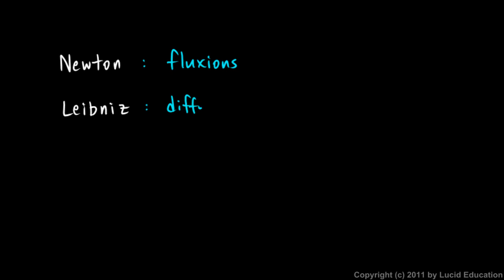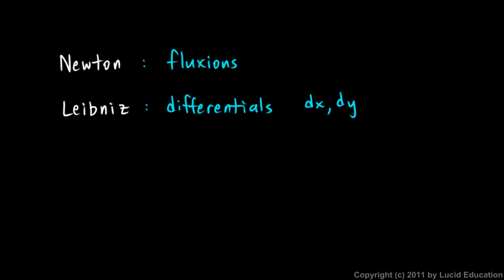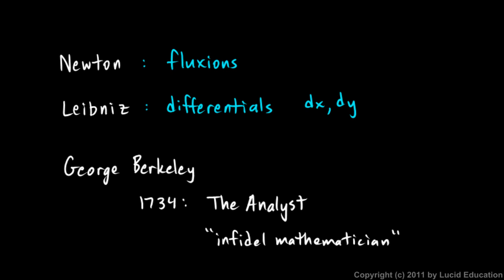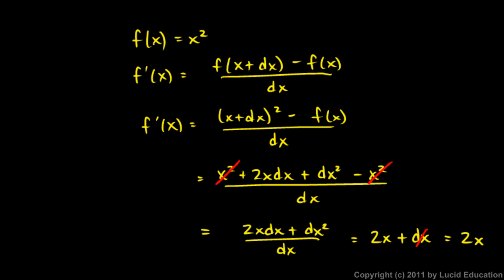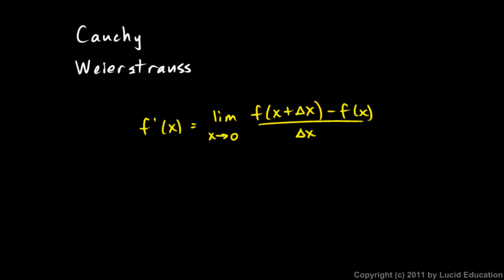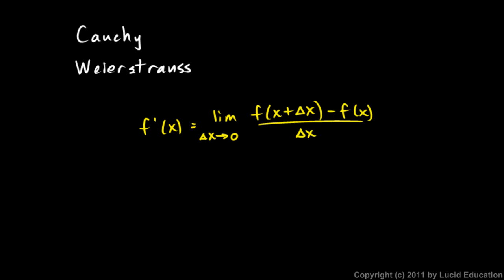Calculus 5.2d - Infinitesimals - Newton to Robinson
Continuation of the discussion of infinitesimals, their history and their use, whether or not they can be treated as numbers, with mention of the ideas of Newton, Leibniz, Cauchy, Weierstrauss, and the non-standard analysis of Abraham Robinson.